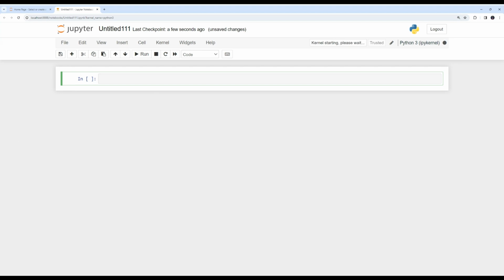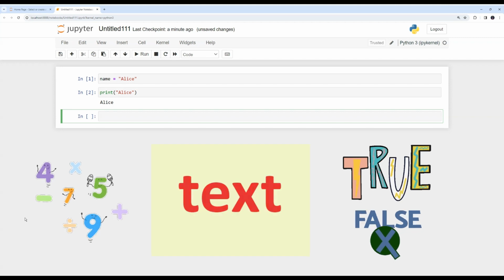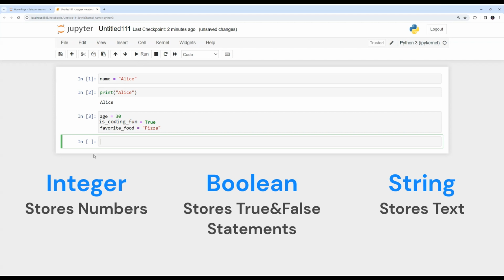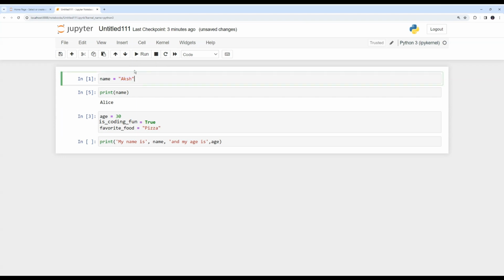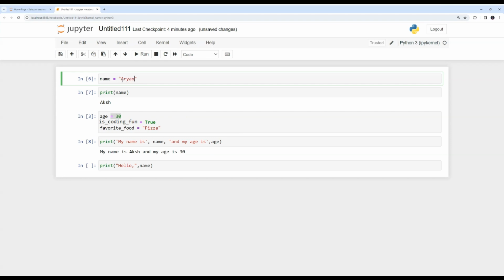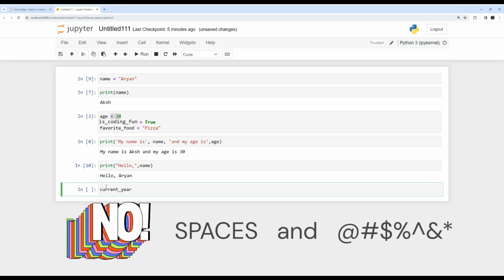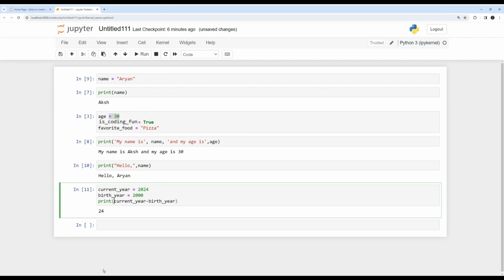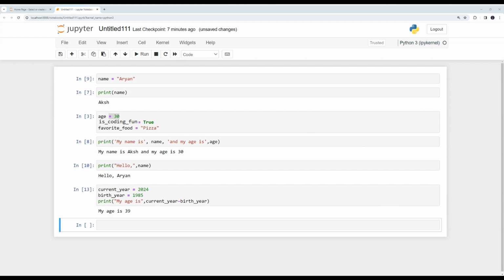Variables in Python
A beginner friendly course for Python